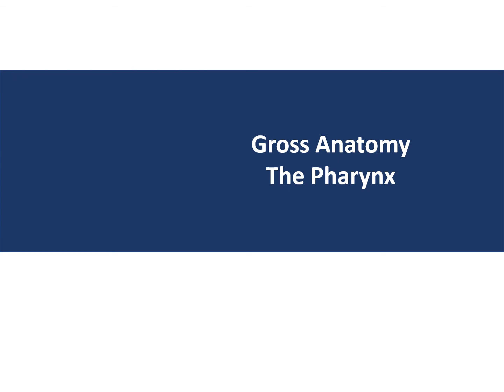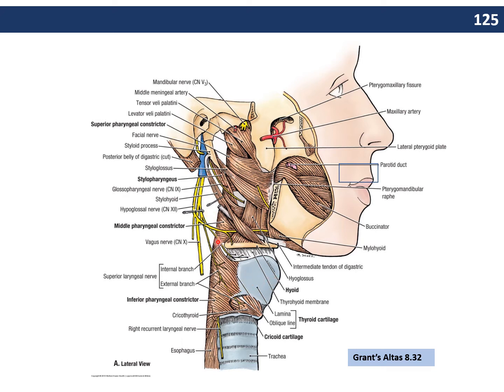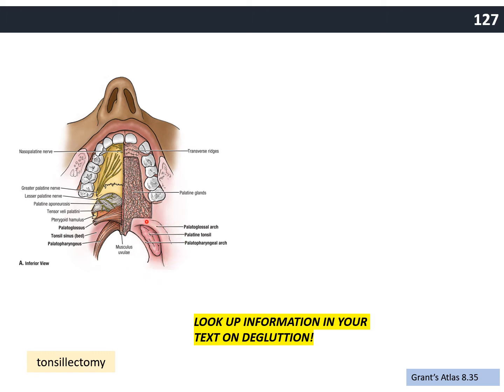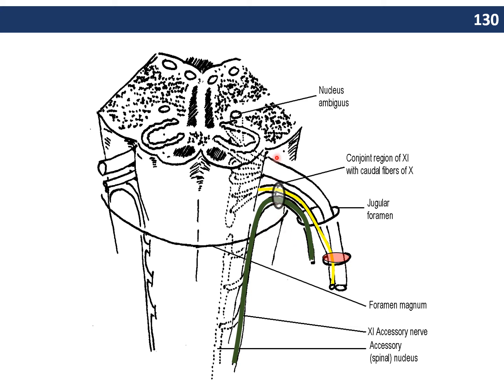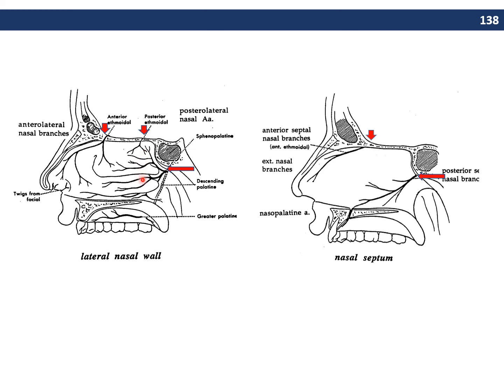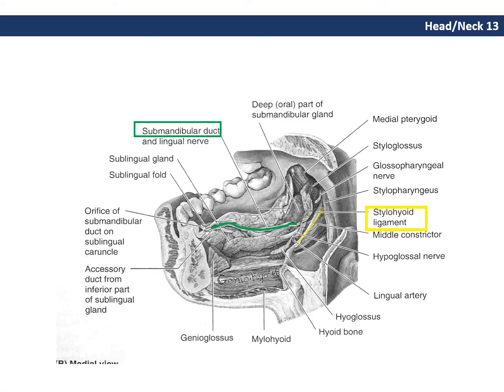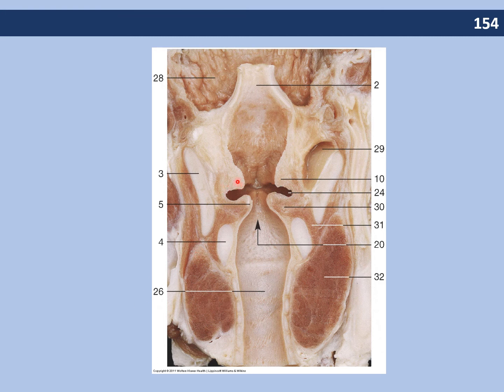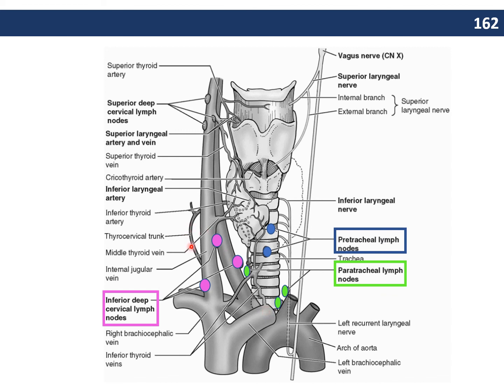gROSS 2020 PHARYNX LARYNX